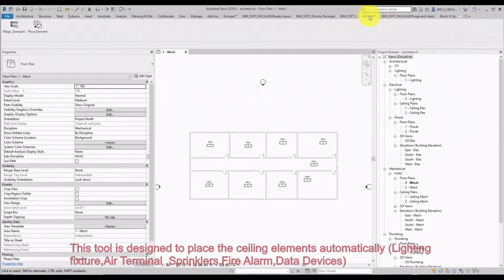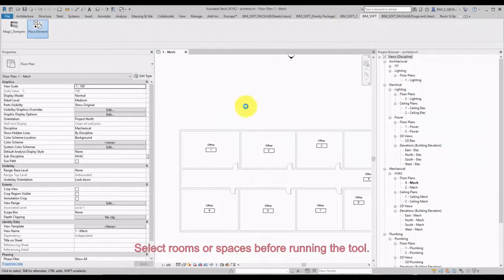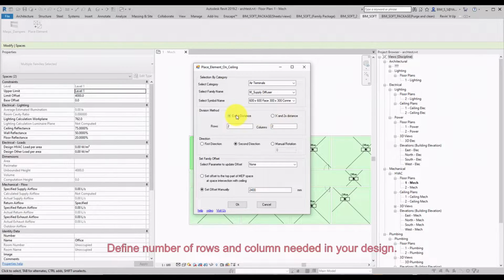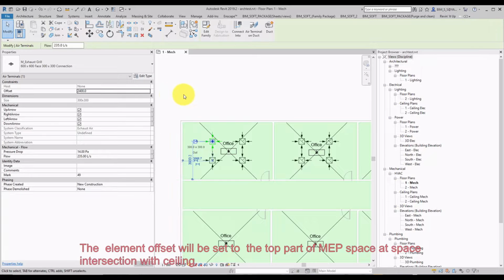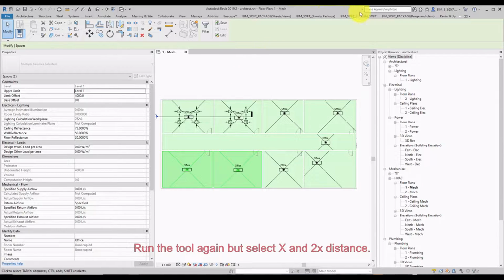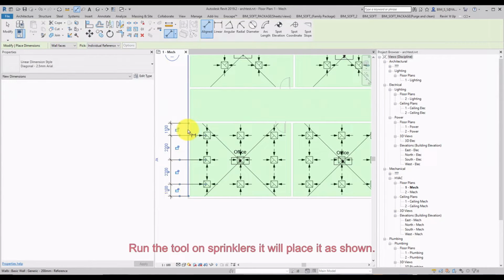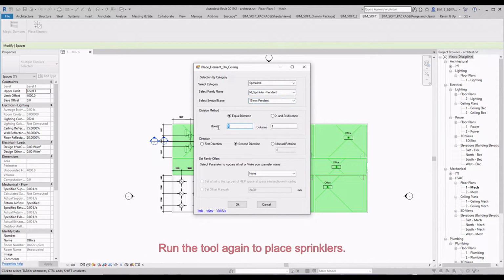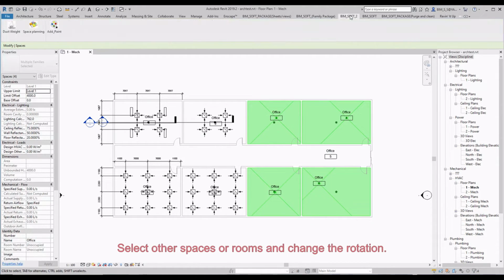Place the ceiling elements automatically Lighting fixtures, Air Terminal, Sprinklers, etc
This tool is designed to place the ceiling elements automatically (Lighting fixtures, Air Terminal, Sprinklers, Fire Alarm, and Data Devices). The tool will work with hosted and none hosted families.
General Usage Instructions
1. Select the needed rooms and spaces before running the tool.

2. Select the element category and type.

3. Define the number of rows and columns.

4. Define the direction of the elements.

5. Define the offset.

6. Select tool place hosted family or none hosted family or place the family on the work plane

This tool is designed to place the ceiling elements automatically (Lighting fixtures, Air Terminal, Sprinklers, Fire Alarm, and Data Devices)

It will save a huge amount of time used to place lighting fixtures or air terminals. etc in the project.

The tool will work with hosted and none hosted families.

The tool will work with regular and irregular spaces.

The tool will place the elements at the ceiling whether the ceiling exists in your model or the ceiling exists in the linked file.